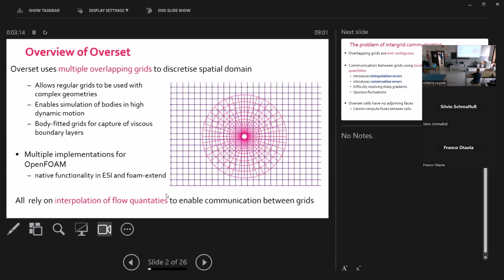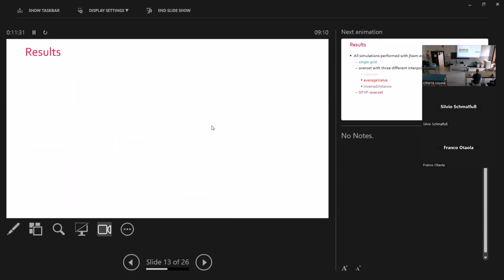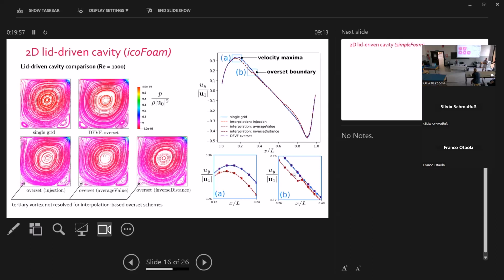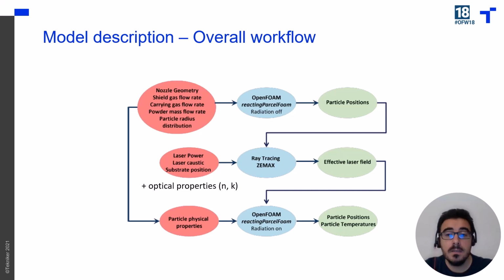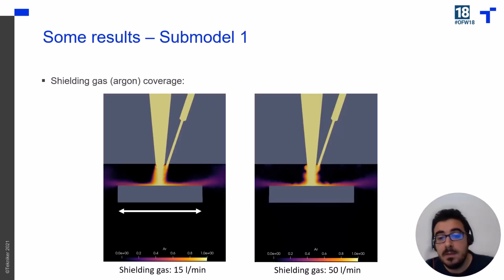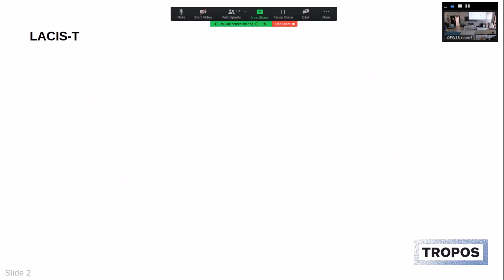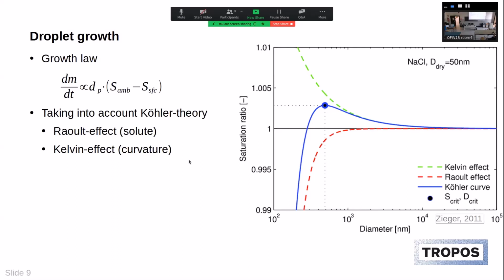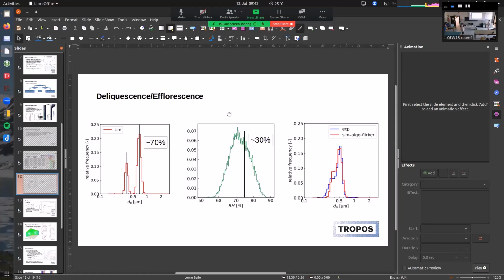18th OpenFOAM Workshop - Lagrangian methods 1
18OFW - Day 1

18th OpenFOAM Workshop
11-14 July 2023. Genoa, Italy.

Technical session:
1B - Lagrangian methods 1

0:00 Presentation 1
Direct Flux via Virtual Faces (DFVF-overset): Conservative, interpolation-free overset in OpenFOAM
Speaker: James Devlin

19:55 Presentation 2
A CFD AND RAY TRACING STUDY OF LASER - MATTER INTERACTION IN LASER METAL DEPOSITION WITH BLOWN POWDER
Speaker: Jon Lambarri

40:00 Presentation 3
A cloud microphysics Euler-Lagrange library in OpenFOAM
Speaker: Silvio Schmalfuß